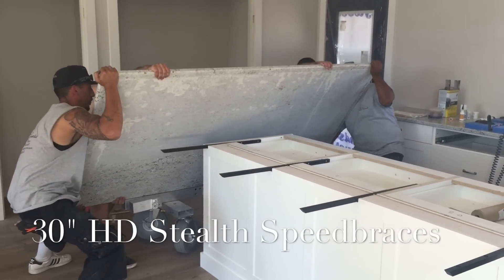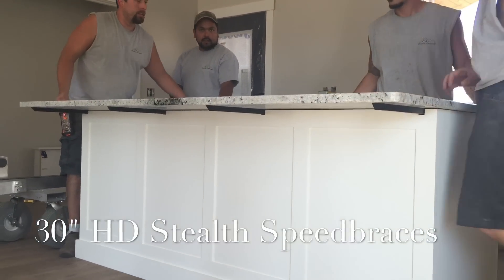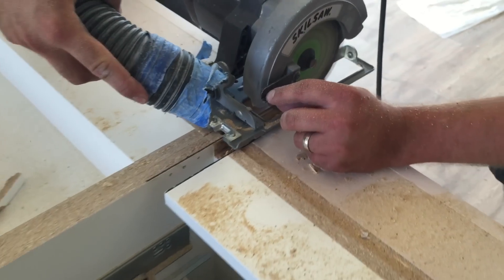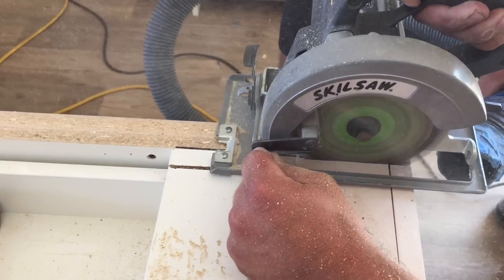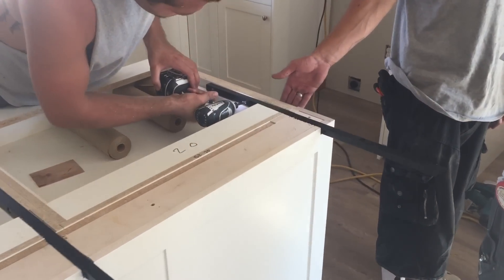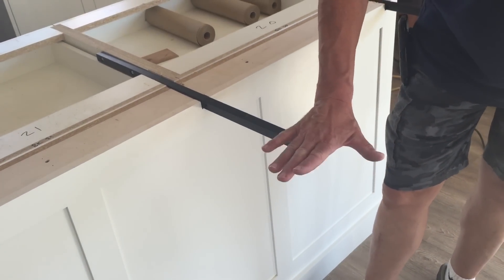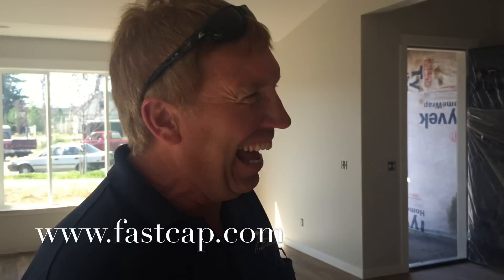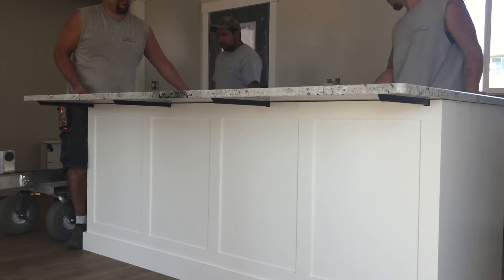Amazing Installation of SpeedBrace Stealth HD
Paul Akers discusses how easy it is to use FastCap's SpeedBrace Stealth HD to install "floating" granite countertops.